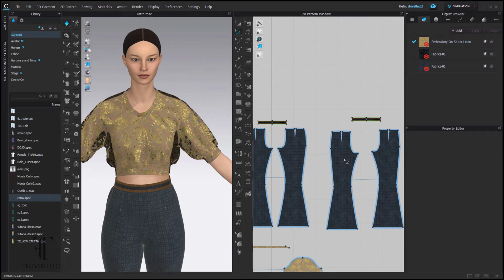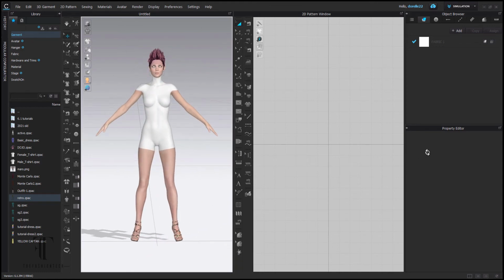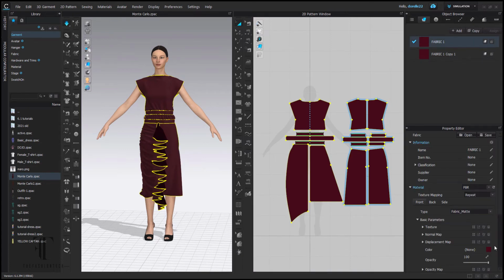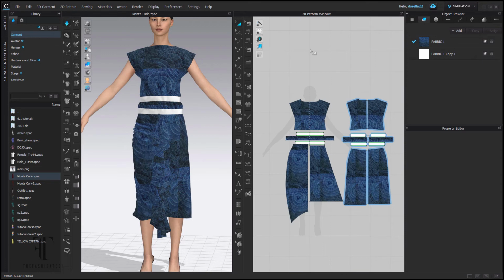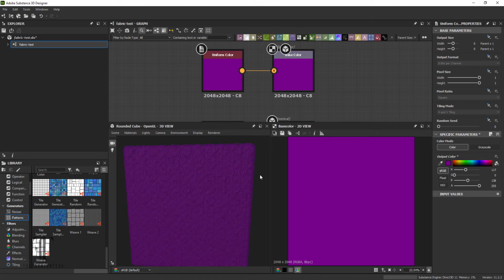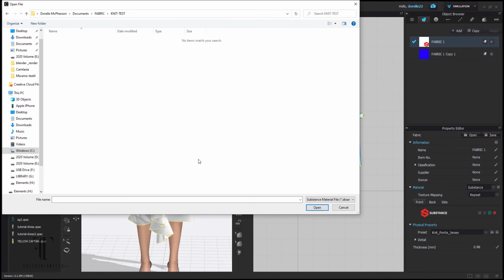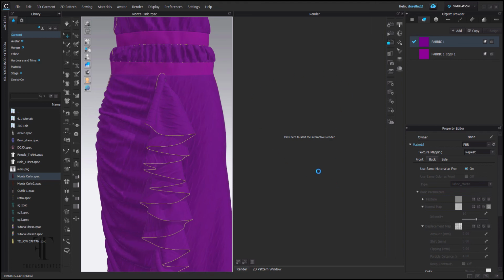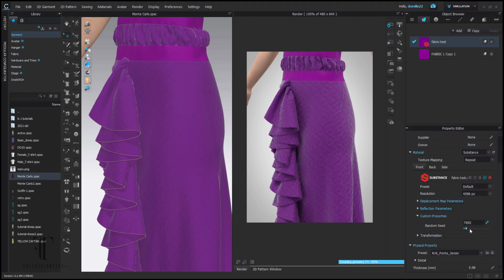Mondays User Question day 11/8/21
Just answering some User questions. Seems like we can all take time out to learn something from what others ask :)